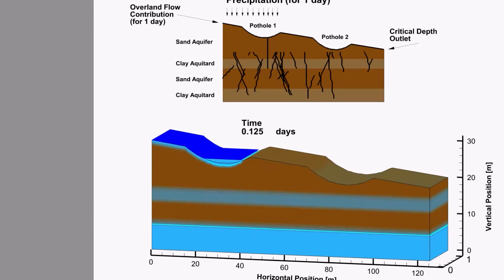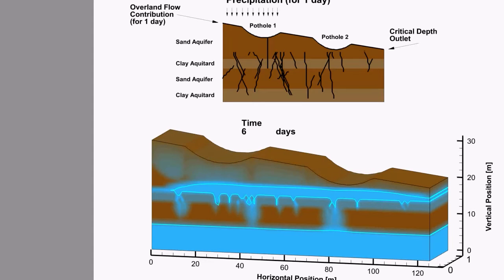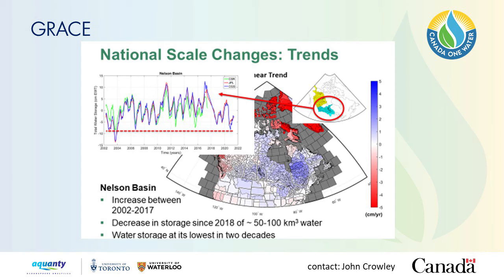Hazen Russell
Canada Water